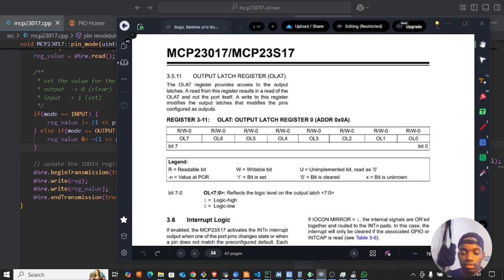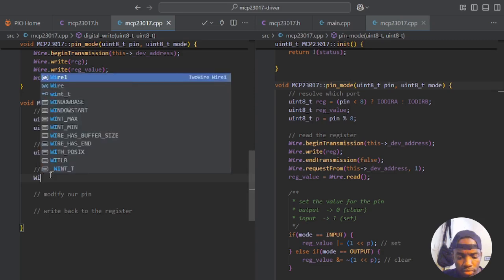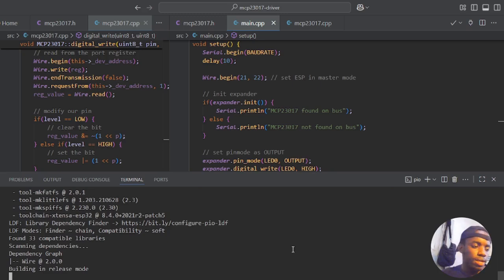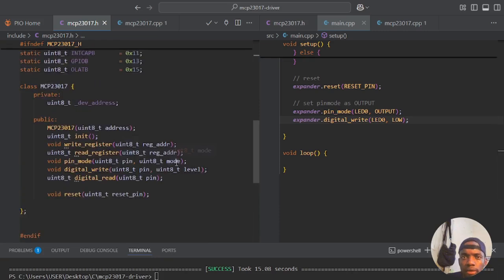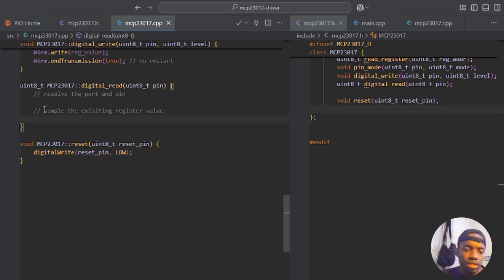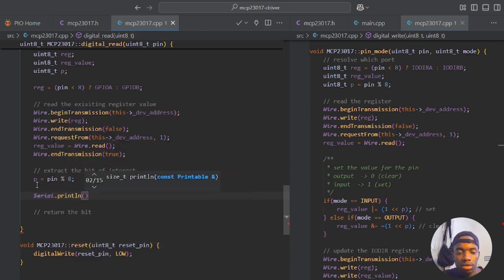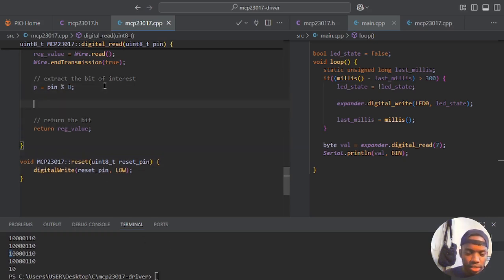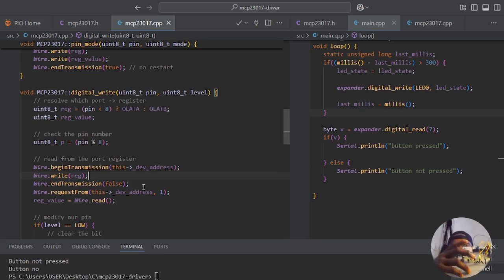Writing a basic MCP23017 IO expander driver - part 2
In this video I write a very basic but functional MCP23017 IO expander driver